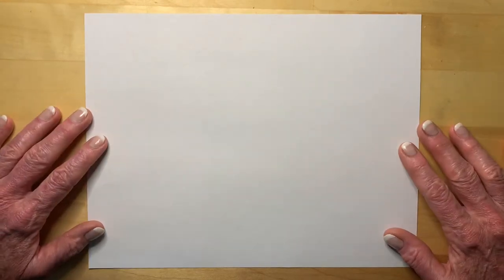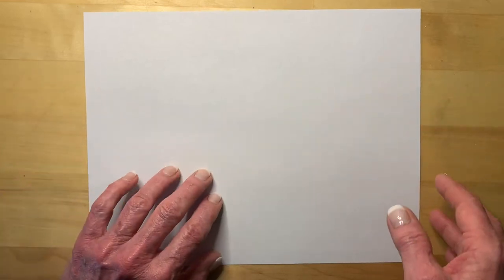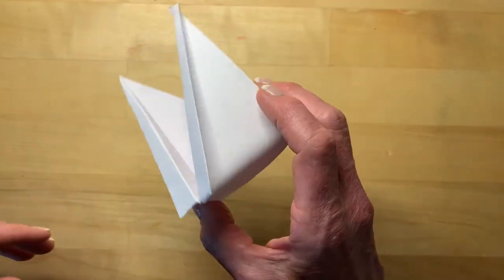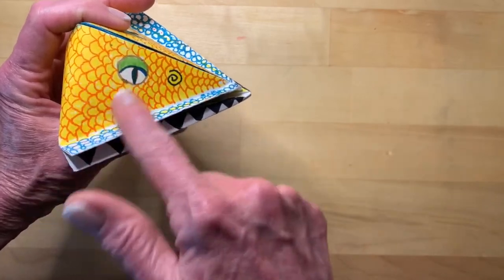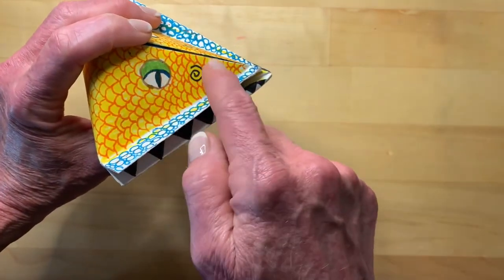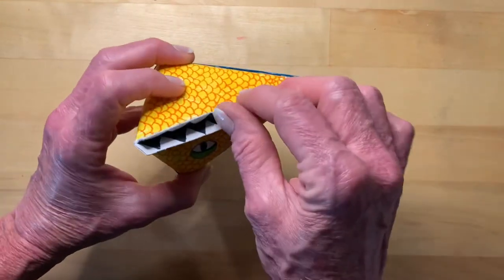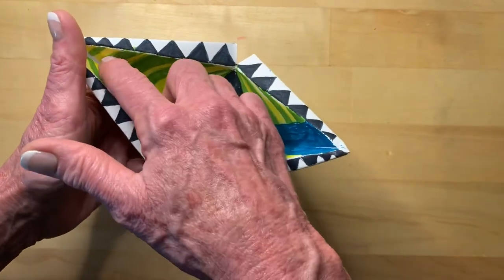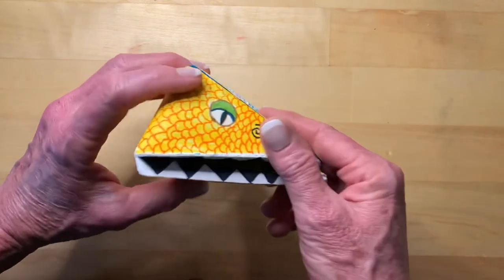Make an Origami Snapper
Use copy paper or cardstock paper to make an Origami Snapper. Add Texture and Color to complete your Snapper.